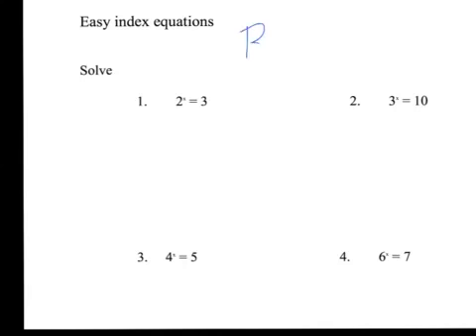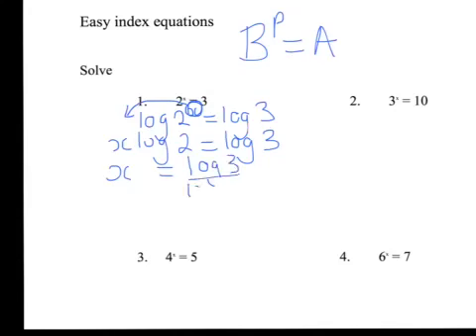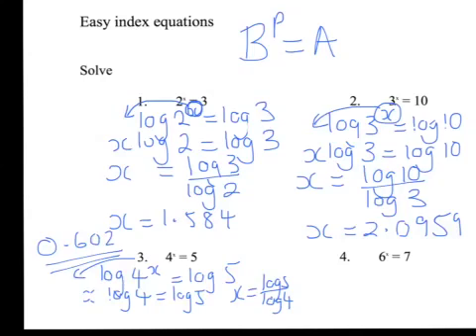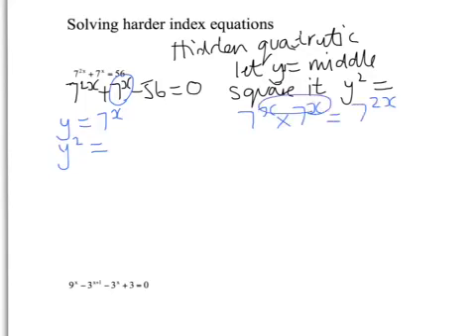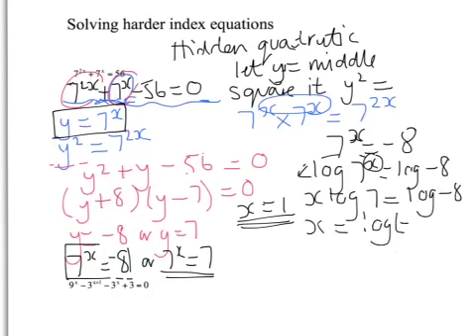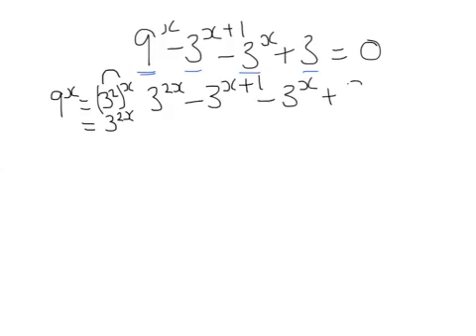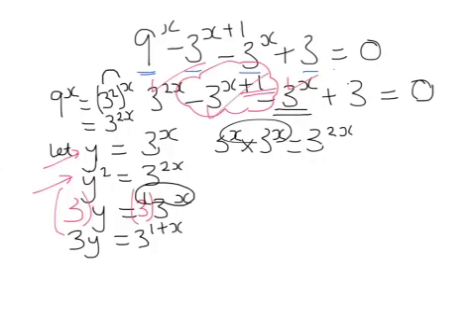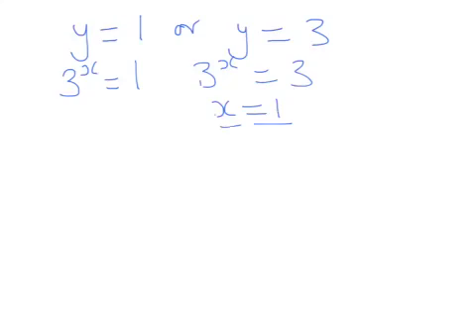Solving index form log equations